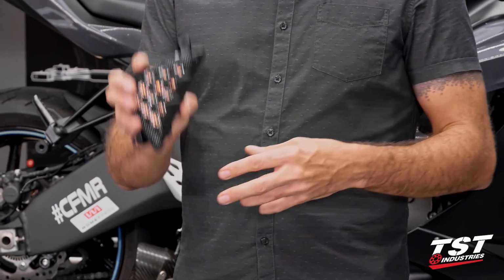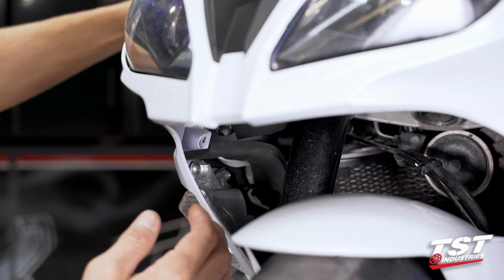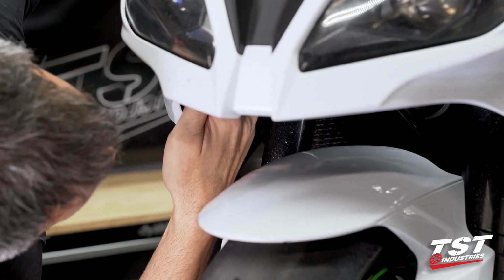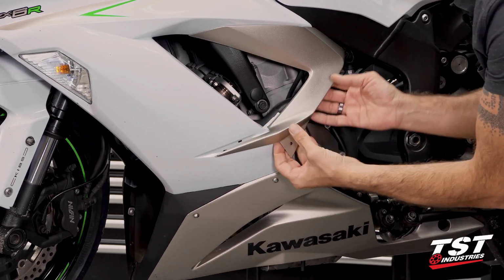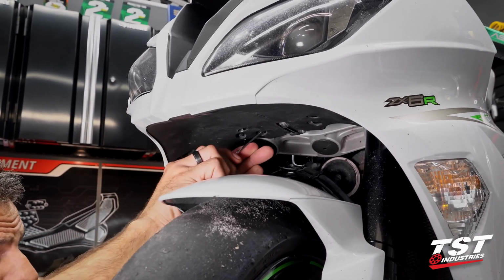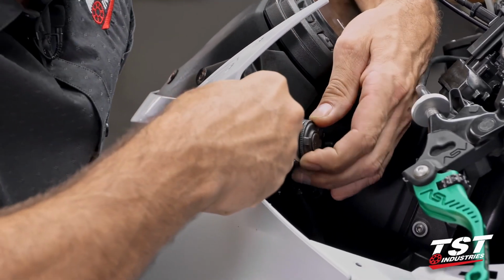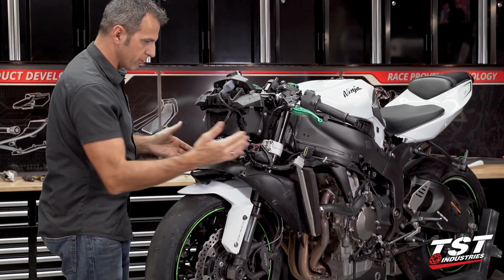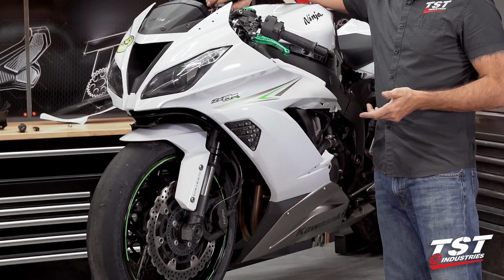How to install TST Nexus LED Front Turn Signals on a 13-18 Kawasaki ZX6R by TST Industries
Upgrade your 13-18 Kawasaki Ninja ZX6R Front Turn Signals with a set of TST Nexus LED Signals. The culmination of function and form that sets you apart from the rest.

0:00 - Intro
4:21 - Method One
17:22 - Method Two
31:07 - Left Side Removal
32:04 - Left Side Install
33:17 - Right Side Removal
33:34 - Right Side Install

Our TST Nexus LED Flushmount Turn Signal for Kawasaki Ninja Sportbikes are a REAL solution to a long-term problem. We took design cues from each model of Kawasaki's "Ninja" line-up, and meshed it with our industry-leading technology and design without bounds approach to bring a set of signals unlike anything on the market. Completely plug-and-play, extremely bright, and an upgrade all-around, just like true TST standards.